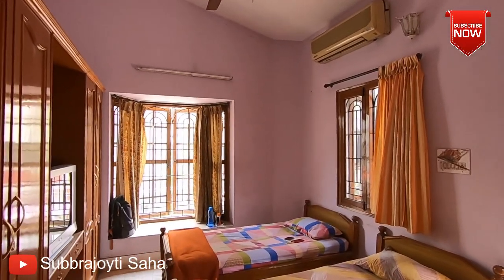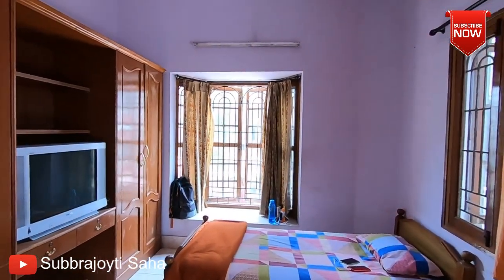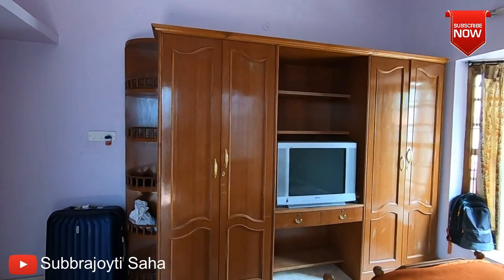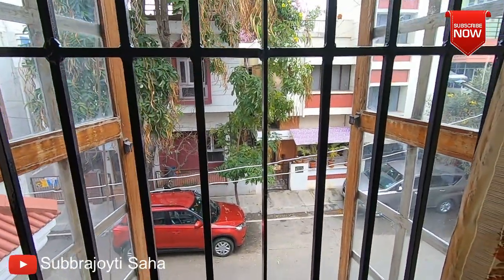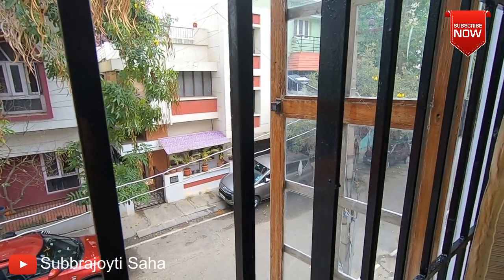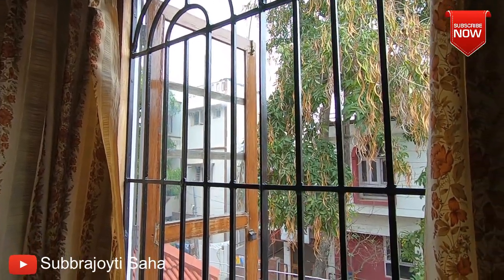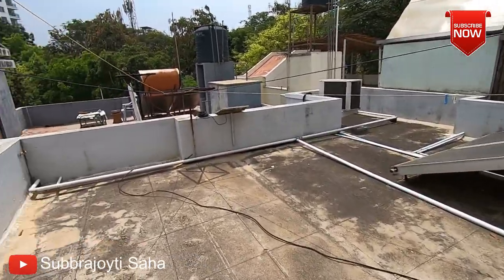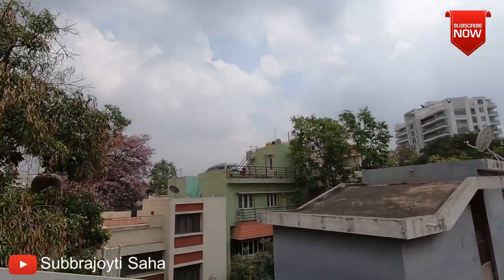Life of a Civil Engineer in Bangalore l My House Tour l Self Quarantine Tips l India Lockdown